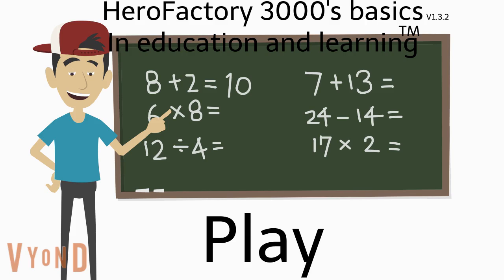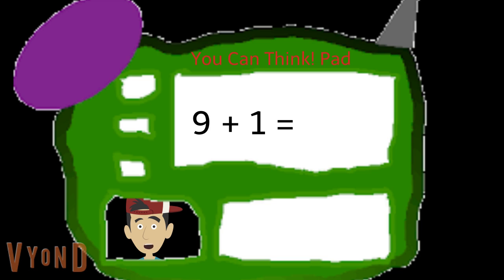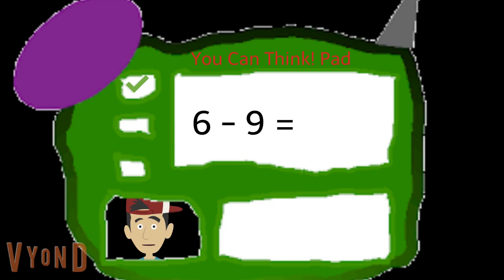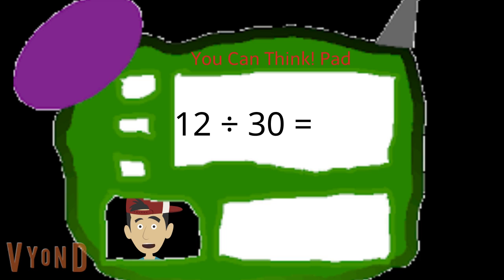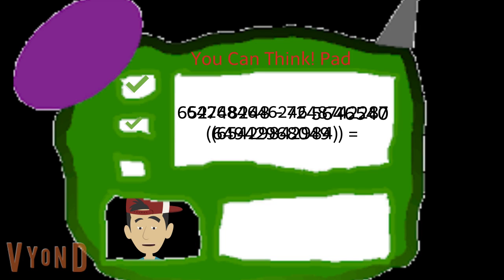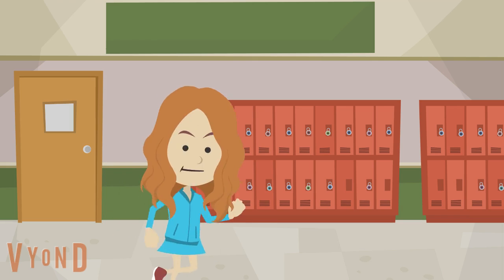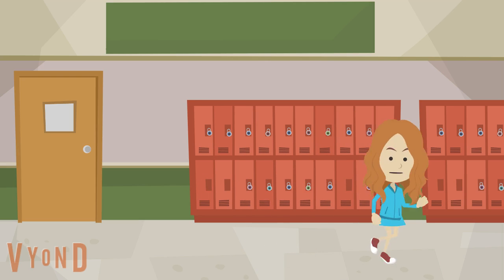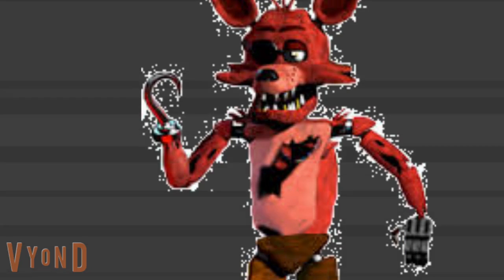HeroFactory2096 and Rudy Fan3000's Basics's